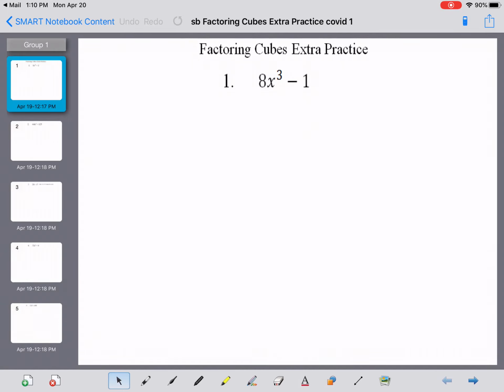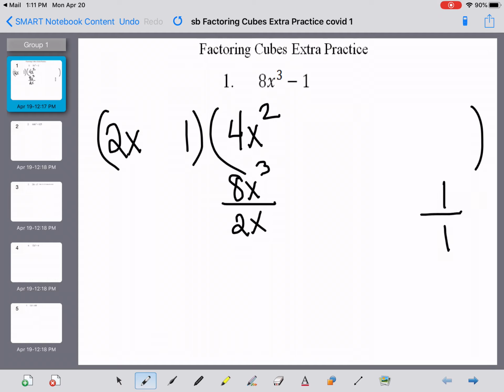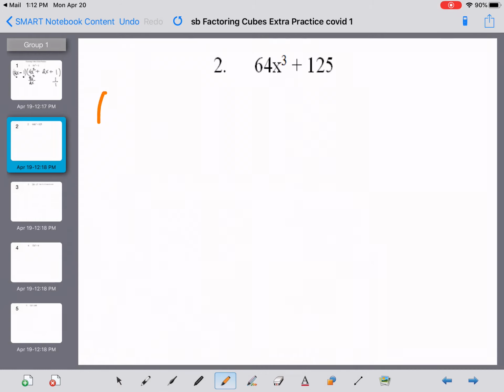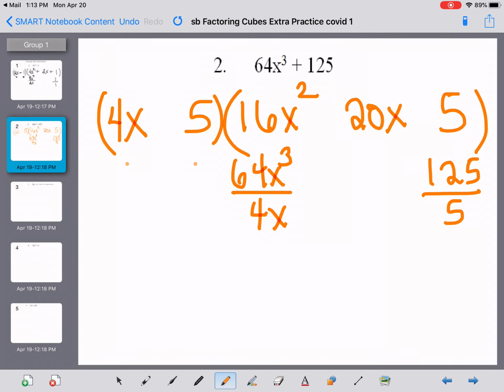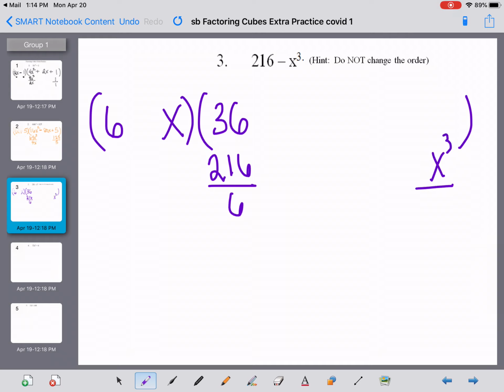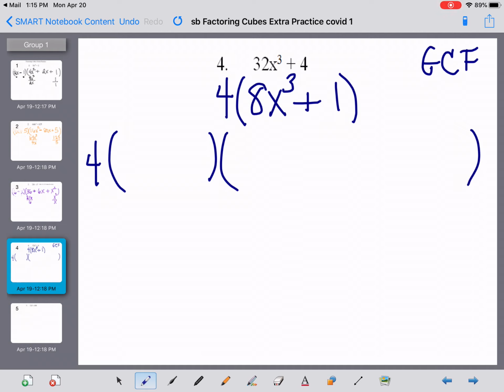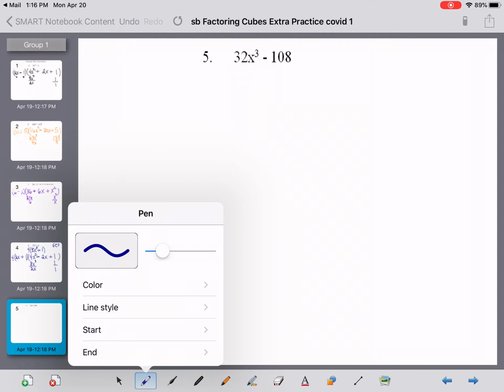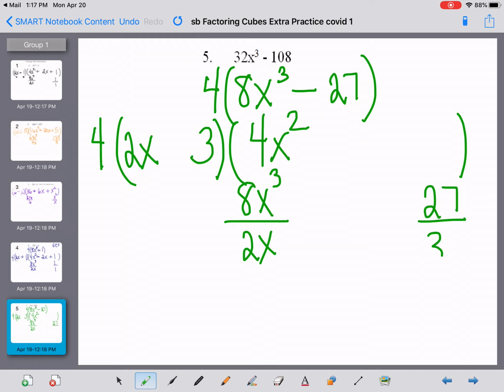Factoring cubes 1 covid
Answers to Factoring cubes